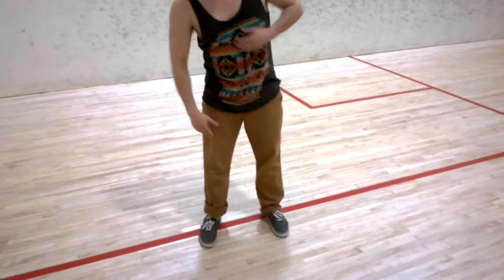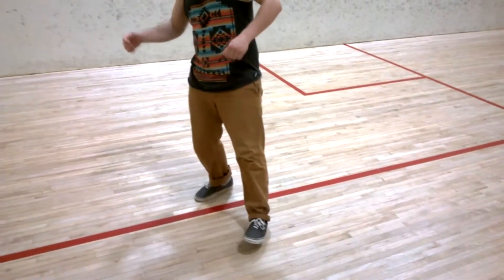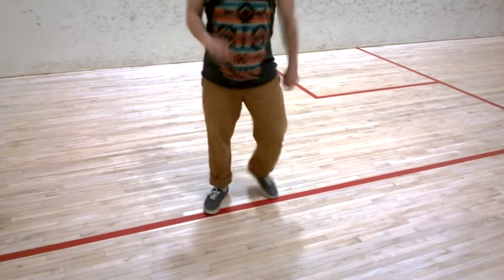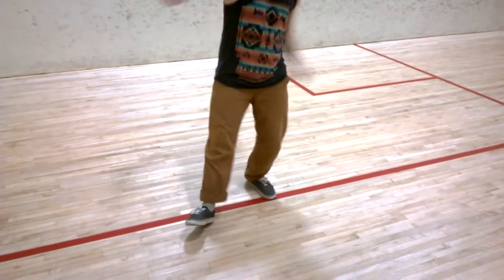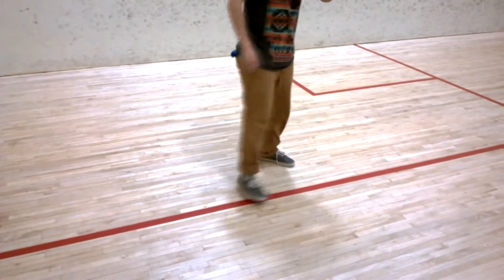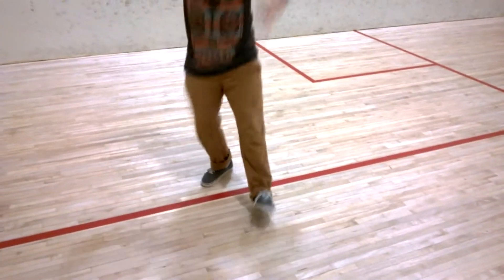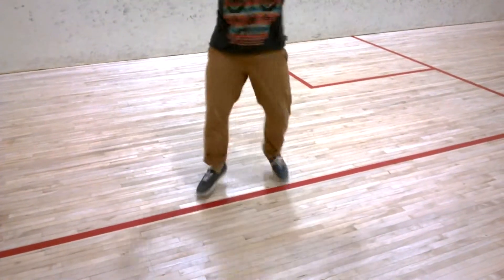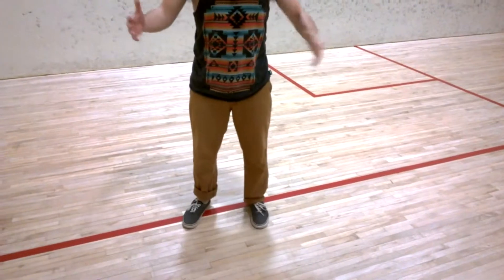Top Rock Fundamentals - Indian Step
BBoy John William "Exakt" from Raleigh Rockerz teaches you a basic top rock move to add to your arsenal.

Instrumental used: Nas is Like produced by DJ Premier - Columbia Records ©